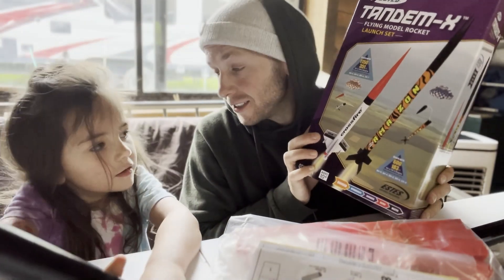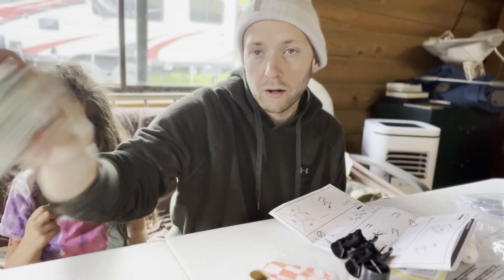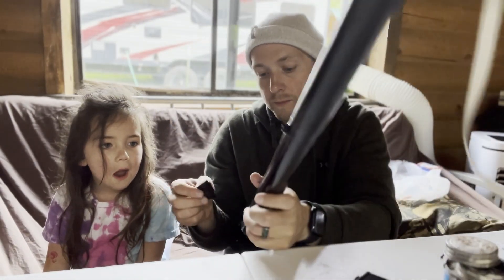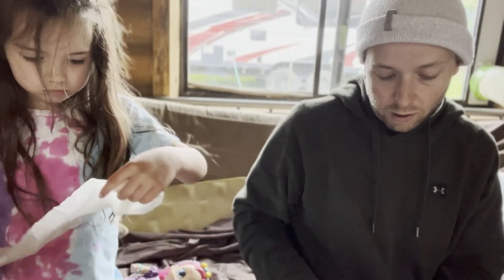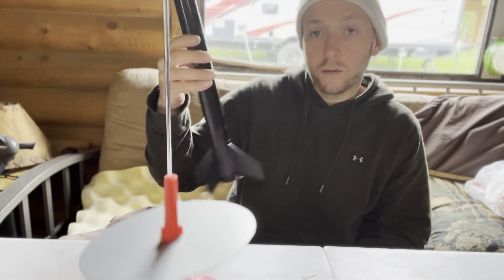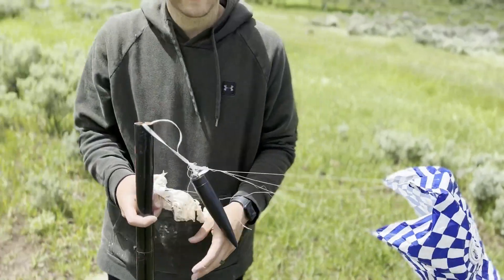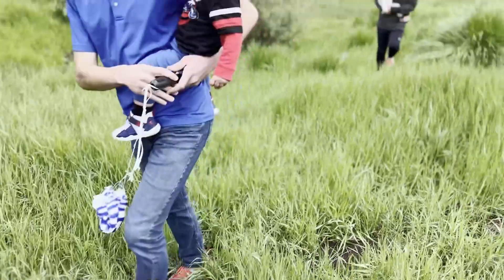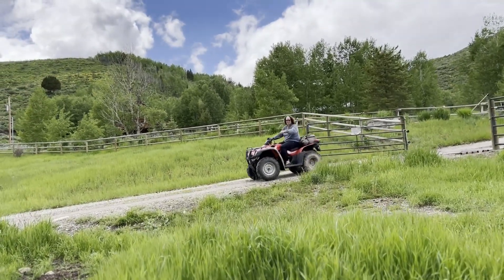Building a Rocket: Estes Tandem X Rocket Build and Experience - Flying Model Rocket 2022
Hello Everyone!!
In today's video, we are going to build and experience tandem x rocket. It was a great fun time.